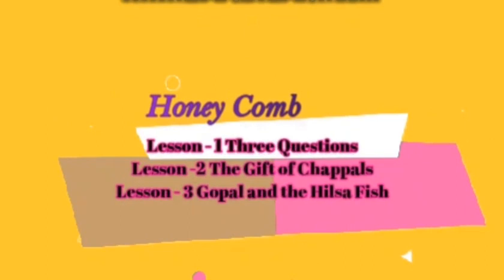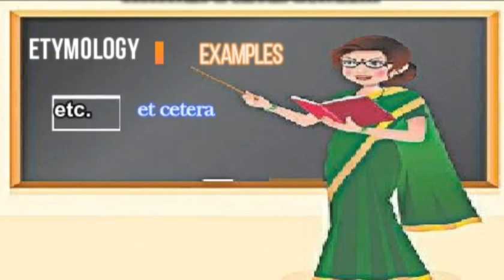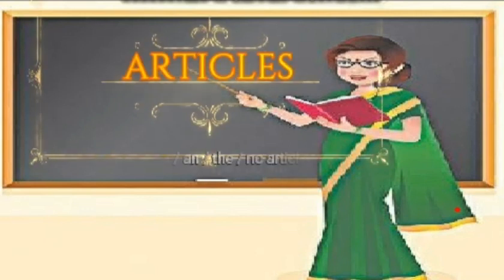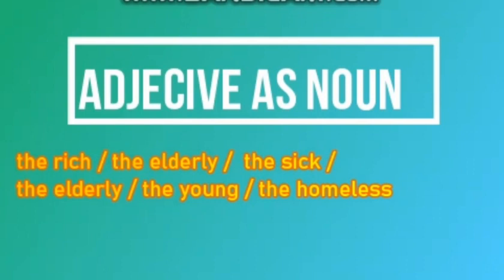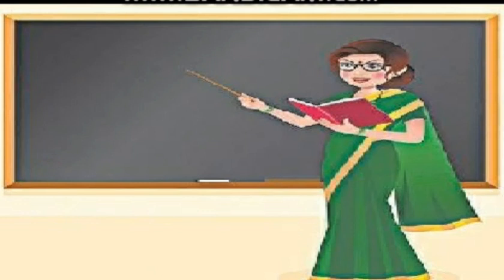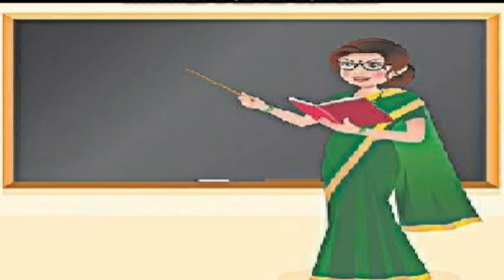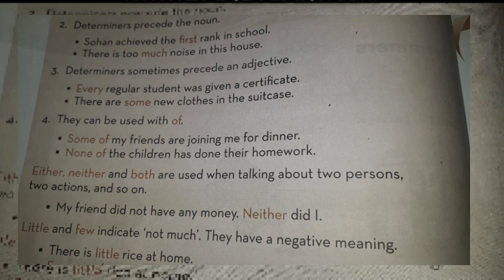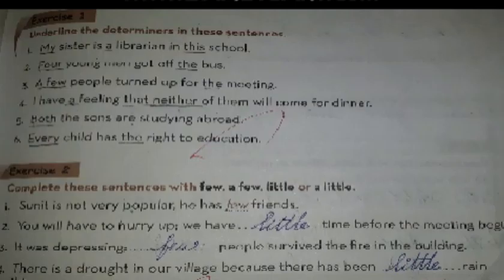Class.7 : ENGLISH : Articles and Determiners